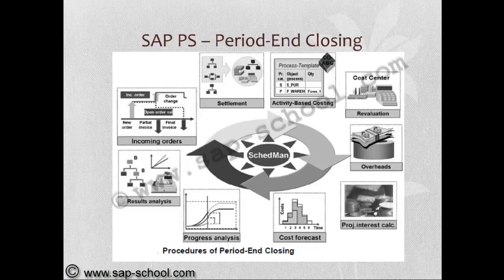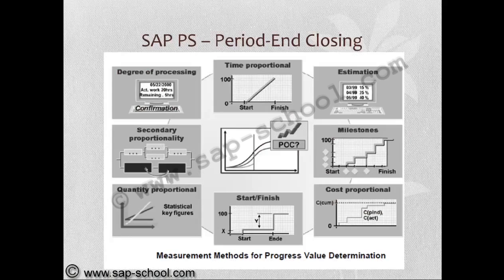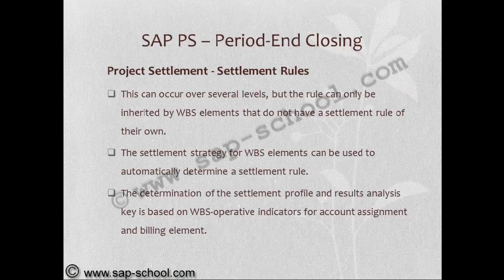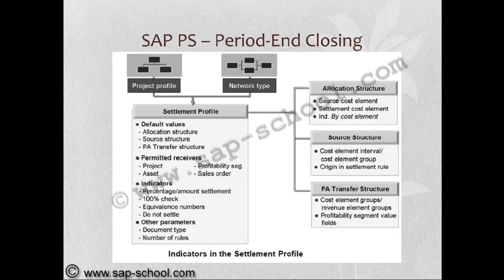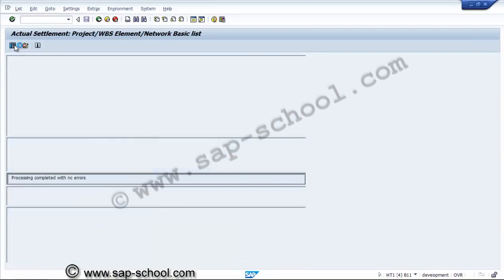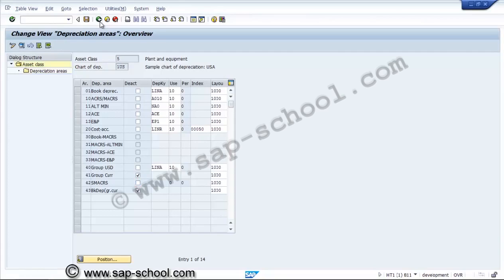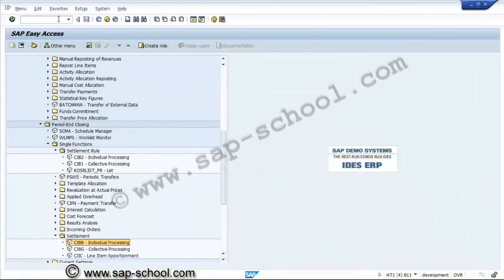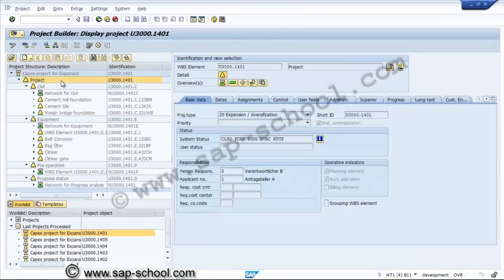SAP PS (SAP Project System) || 19. Closure